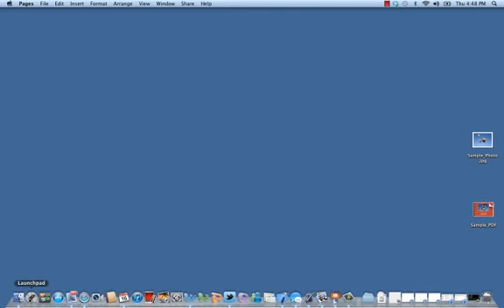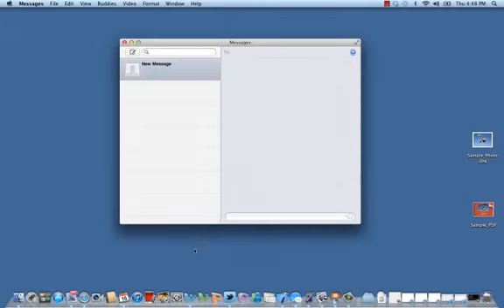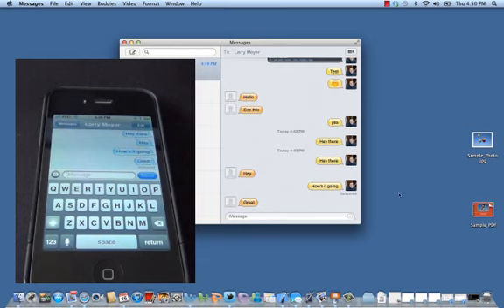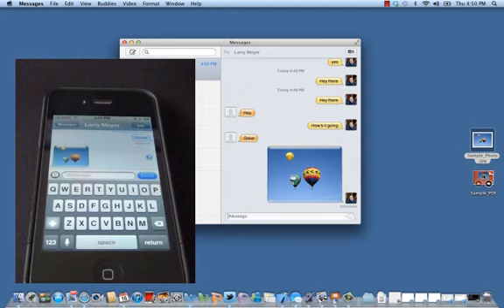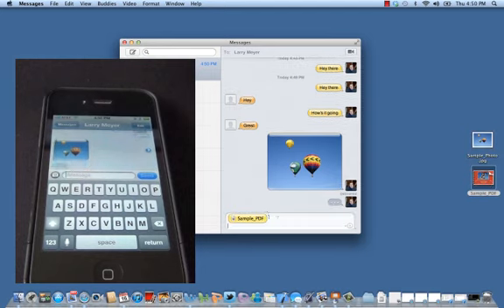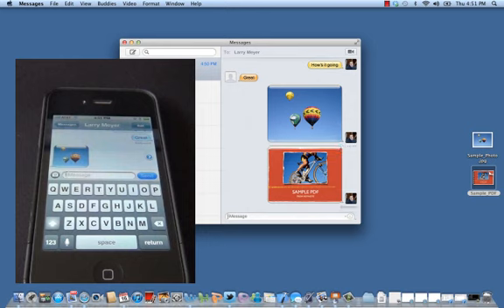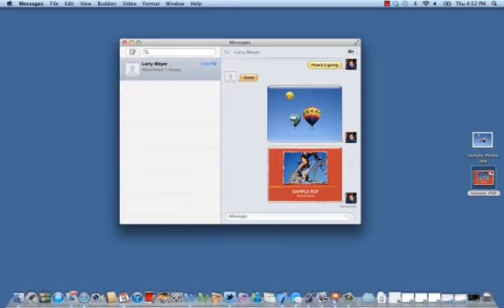First Look: Messages Beta for Mac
Messages Beta for Mac is out and here's a quick first look.  Send text messages and files and FaceTime video chat with iPod Touch, iPad and iPhones.  May be one of the fastest ways to send files between your computer and your device.